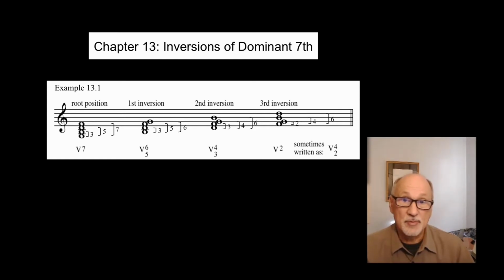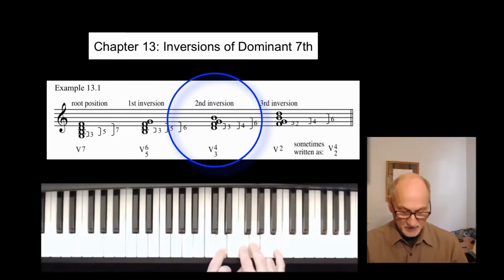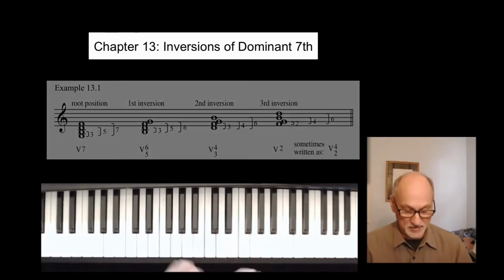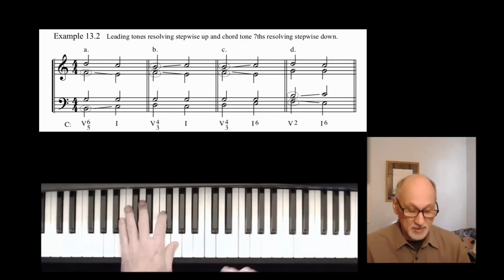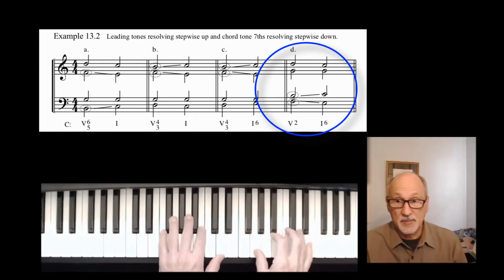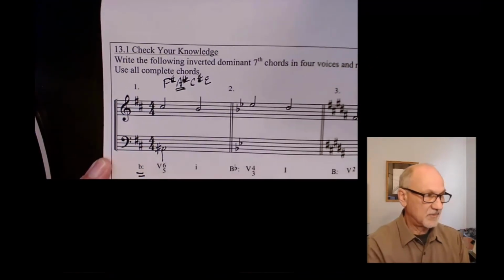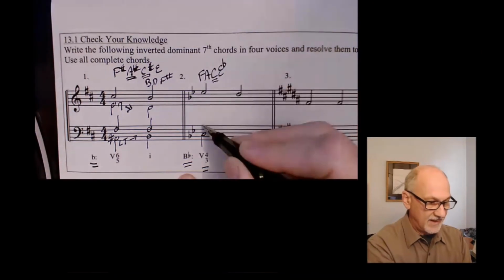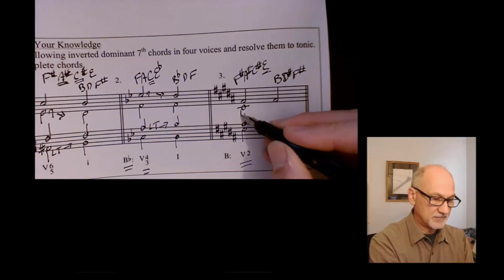Dominant 7 Inversions. Book 2, Chapter 13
Inversions of the Dominant 7 and implications of voice leading. Taken from Mastery of Music Theory, Book 2: Diatonic Harmonization by Brian Kehlenbach.